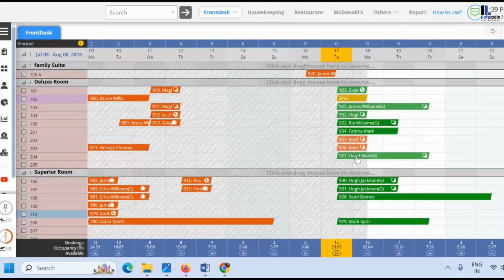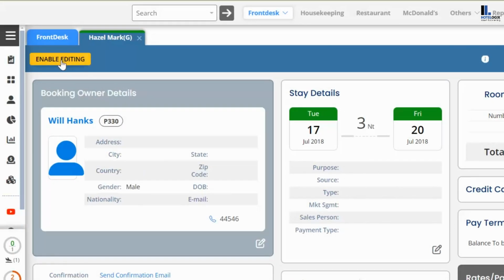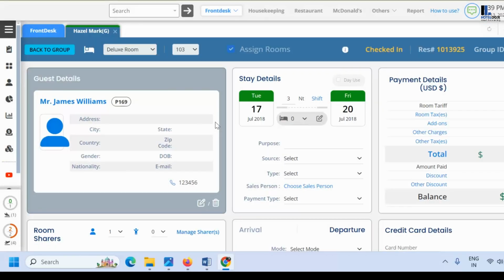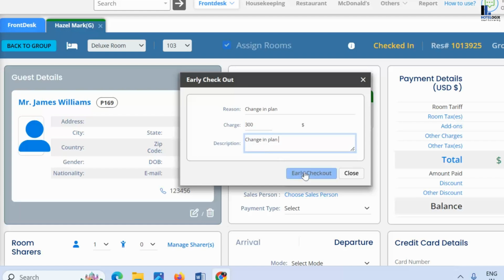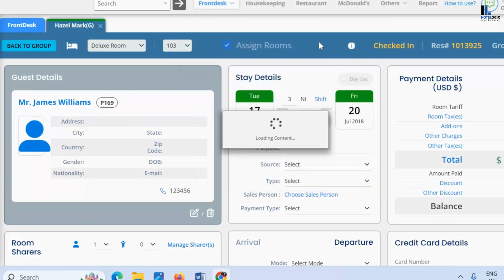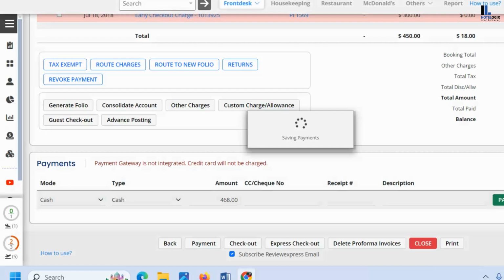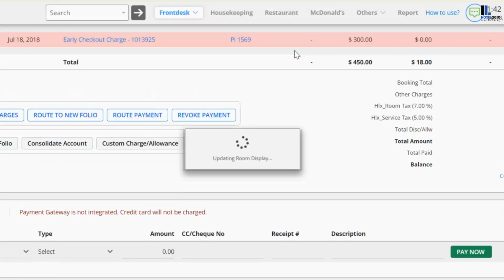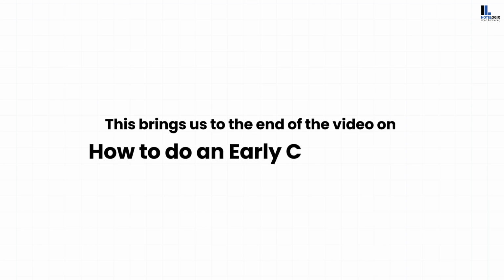How to Early Check-Out Selected Guests in a Group Reservation | Hotel PMS Guide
Managing group reservations can be tricky, especially when some guests need to check out early. With Hotelogix PMS, you can easily handle early check-outs for selected guests without affecting the rest of the group or disrupting your billing records. This tutorial will walk you through the quick and efficient process.

Step-by-Step Guide:
1. Open the group reservation in Hotelogix PMS.
2. Select the guests who need to check out early.
3. Click on Early Check-Out to initiate the process.
4. Confirm the check-out date for the selected guests while keeping the other reservations unchanged.
5. Complete the early check-out without impacting the rest of the group’s billing, ensuring everything remains accurate.

With Hotelogix, you gain flexibility in managing partial check-outs, providing a seamless experience for both corporate groups and individual guests, without compromising on accuracy or efficiency.